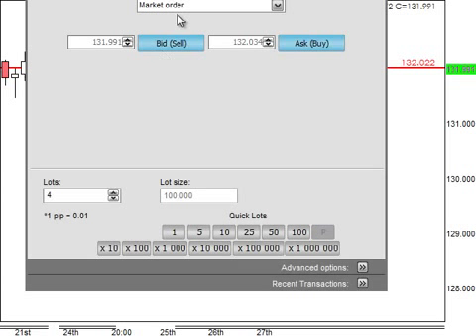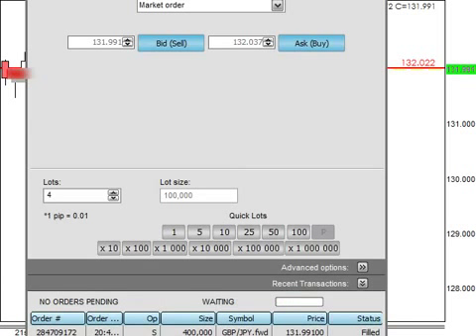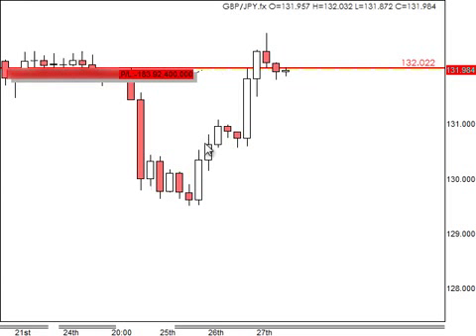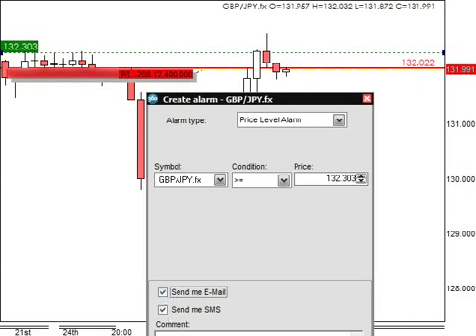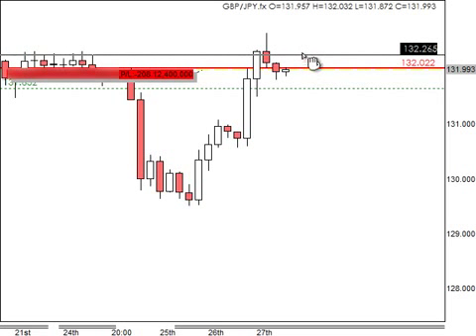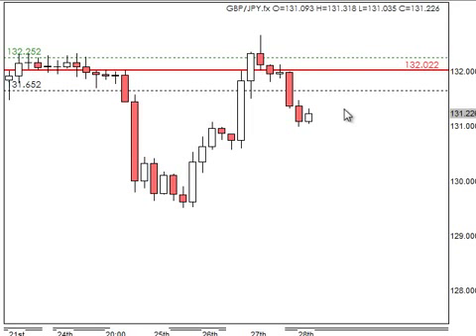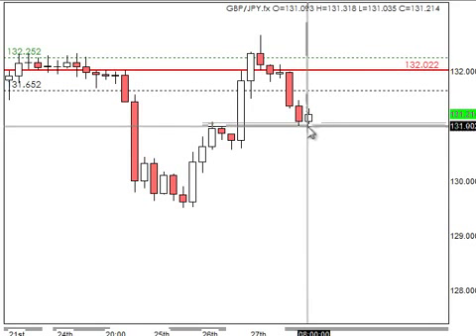Forex Education Live Forex Trade Video +40 Pips on GBP JPY